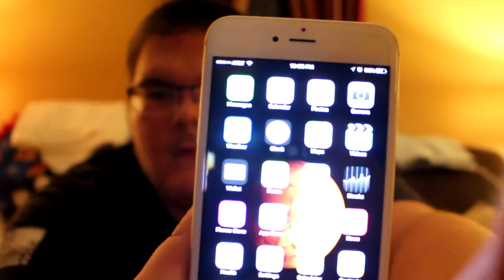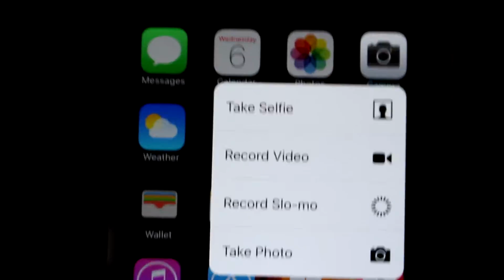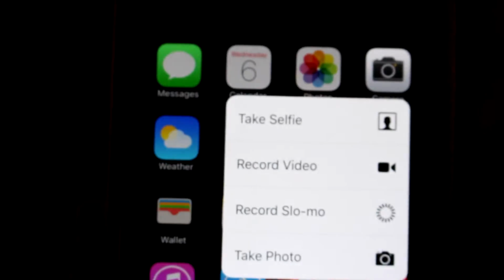iPhone 6S Plus Review Summary In Description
Time to review my beloved iPhone 6S Plus which I have owned since it's release last fall. This phone has many upgrades including a upgraded front and rear camera the rear is able to shoot 4k and the front is sharper than before another great upgrade was the A9 and M9 processors both playing games flawlessly a few other features are the new Touch ID 2 which is lightning fast almost always working but having some glitches once in a while, and the last things correspond to the body the glass has been upgraded to Dual Ionized Glass making it ultra tough keeping up with the Droid Turbo 2 with ease and finally the aluminum chassis has been upgraded to their 3000 series alloy which is way stronger than the previous no more bendy bendy Unbox Therapy has a video testing it as well thanks for looking enjoy your day!